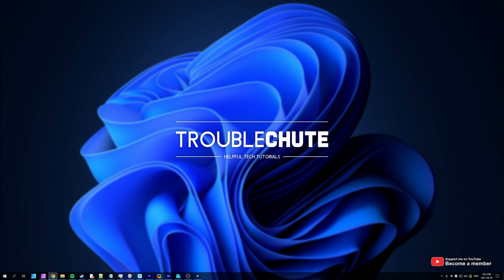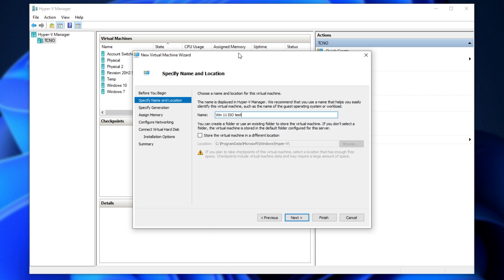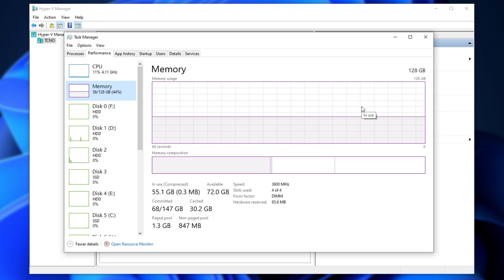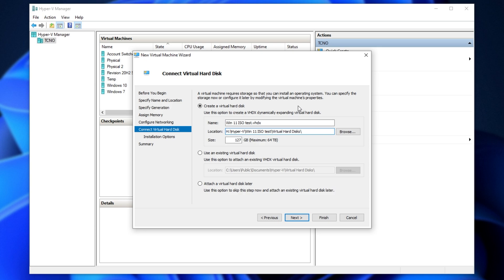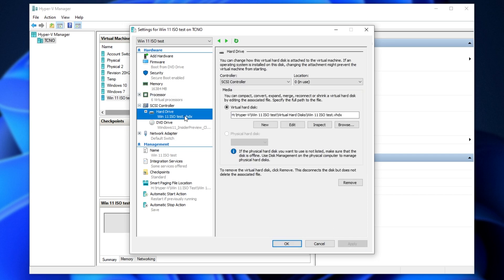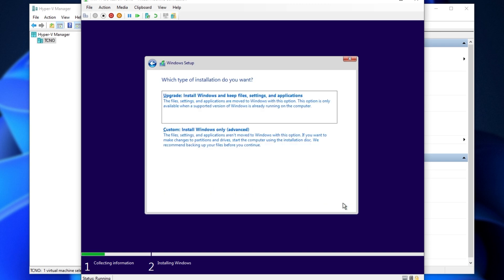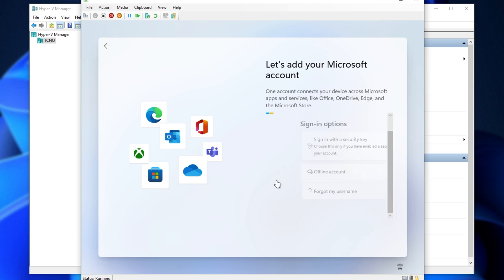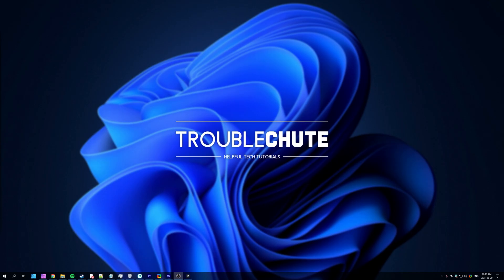Windows 11 Virtual Machine Setup Guide | Official ISO | NEW GUIDE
Microsoft has now released their official Windows 11 ISO! Want to install a Virtual Machine in Hyper-V using the Windows 11 ISO? Well, this video shows you all you need to know about doing that, from setting up your possibly first virtual machine to running through the entire Windows 11 setup installer.

Timestamp:
0:00 - Explanation
0:38 - Creating a new Hyper-V Windows 11 Virtual Machine
3:26 - Optimizing your new Hyper-V Windows 11 Virtual Machine
4:30 - Starting your Windows 11 Virtual Machine
5:25 - Windows 11 setup guide